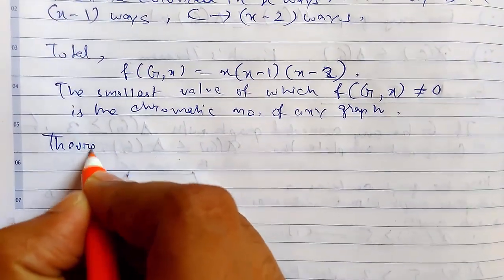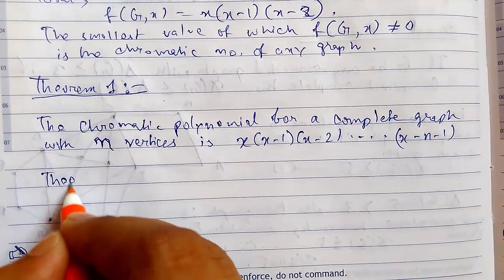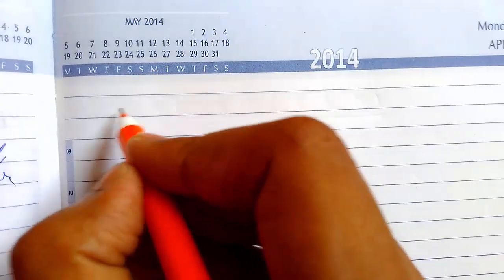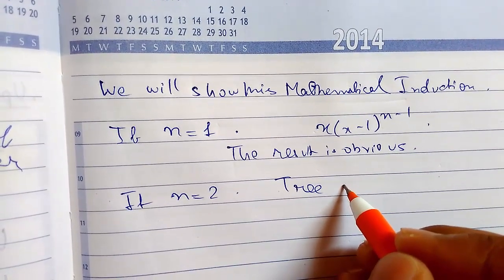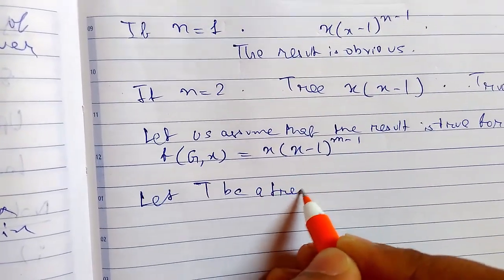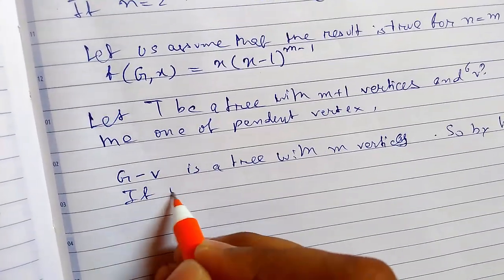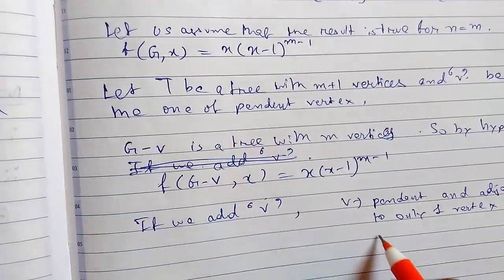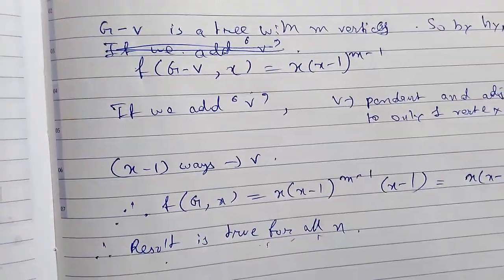Graph Coloring - 6 Theorems on Graph Coloring